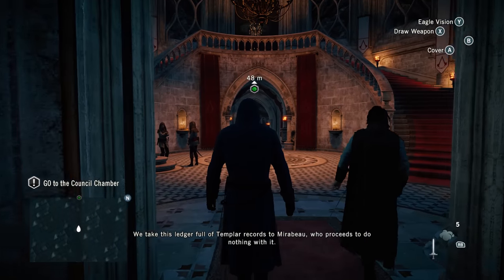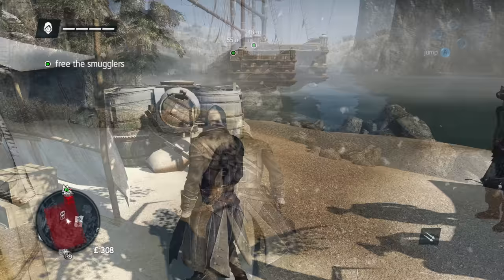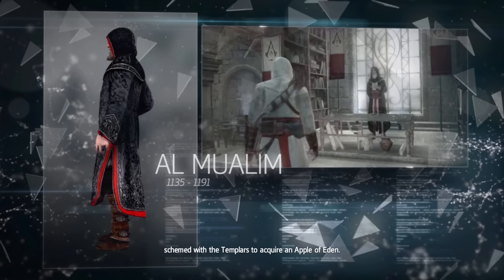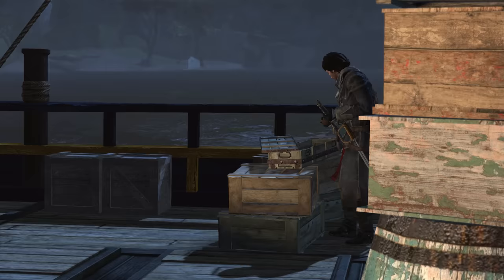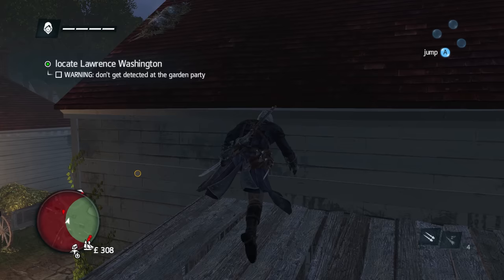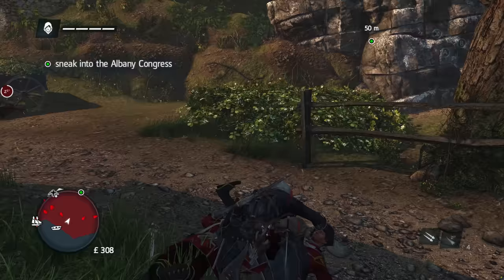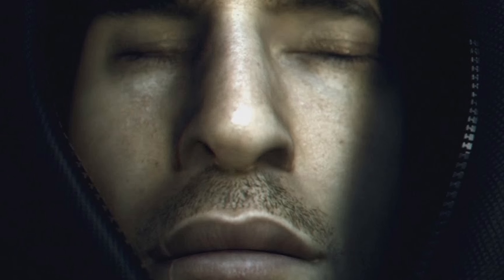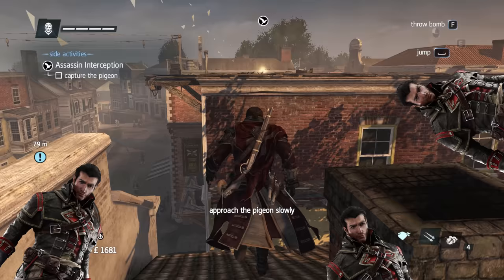How Far can I get in Assassin's Creed Rogue without being SPOTTED?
We did Assassin's Creed Unity a few weeks ago. So now it's time to see how far I can get in Assassin's Creed Rogue without being spotted. Don't wish me luck, I make my own luck...